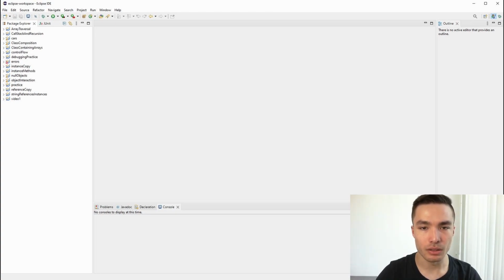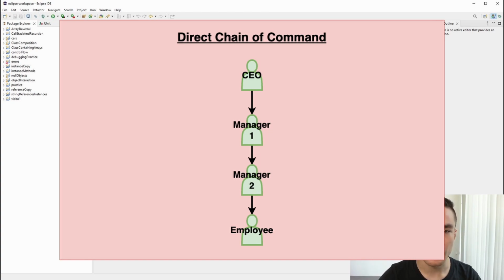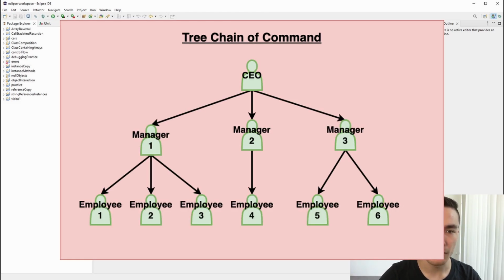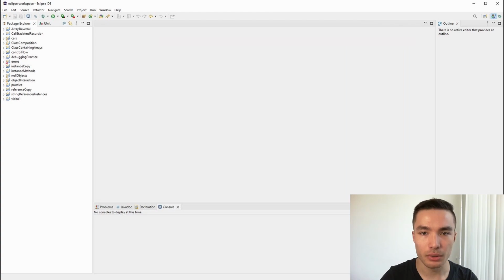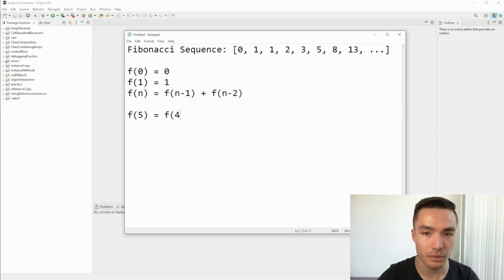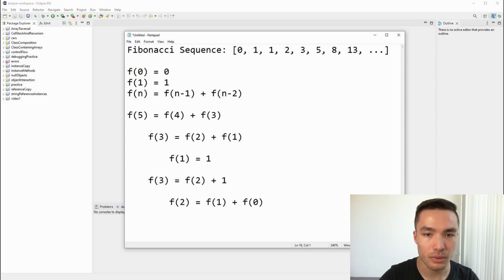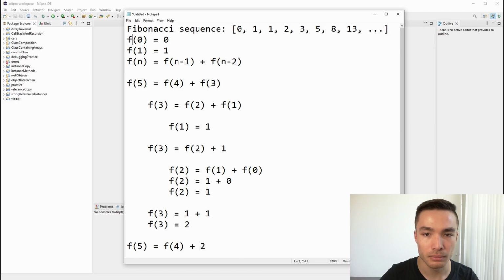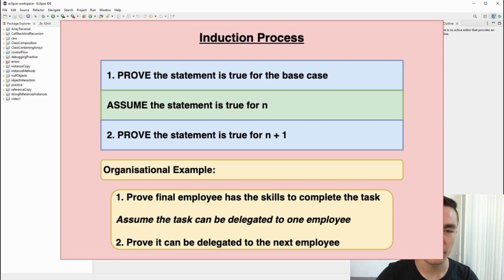COMP1010 Video 24 - Recursion Intro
0:00 Introduction
0:54 Delegation analogy
2:41 Fibonacci example
3:20 Writing the Fibonnaci function
3:47 Tracing the Fibonacci function
4:49 Mathematical induction
5:36 Conclusion